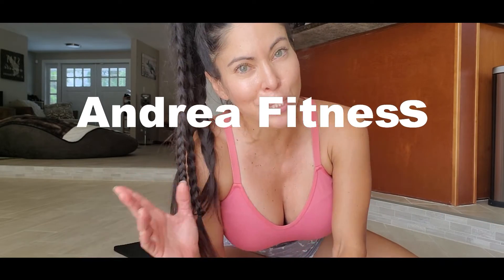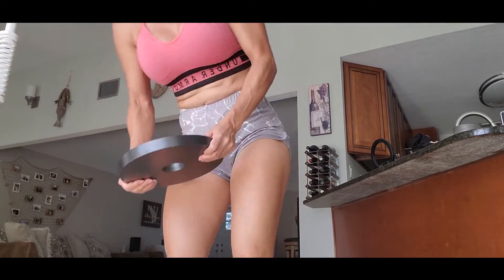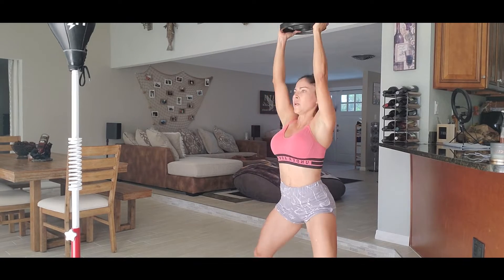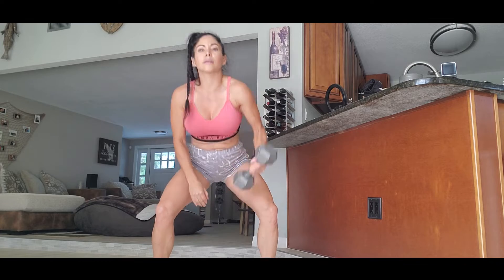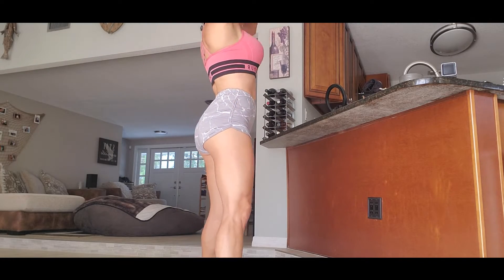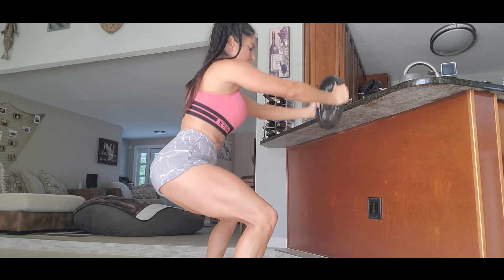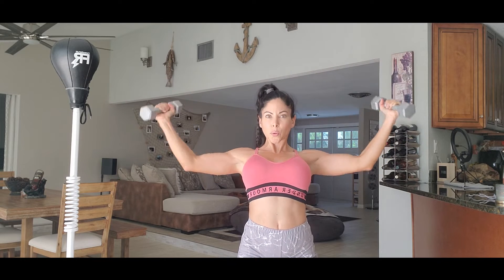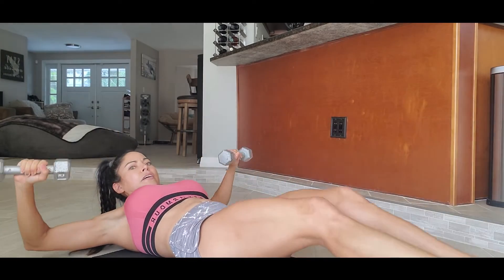Full Body Workout (Abs And Arms)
This is a full body workout focus in your arms and abs. If you are looking for a whole workout to build muscle and burn calories this is for sure a good one. Good luck